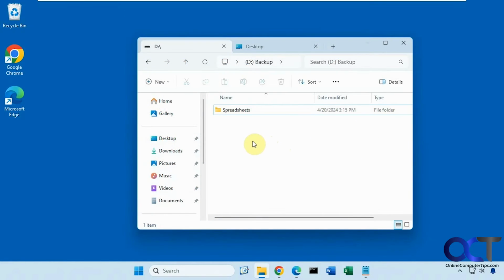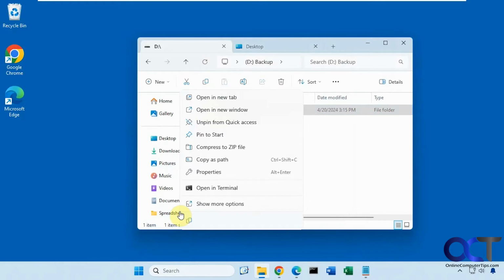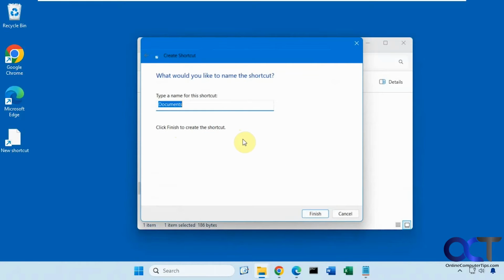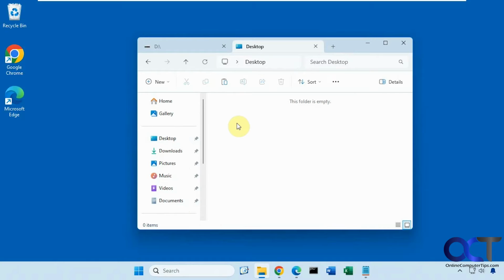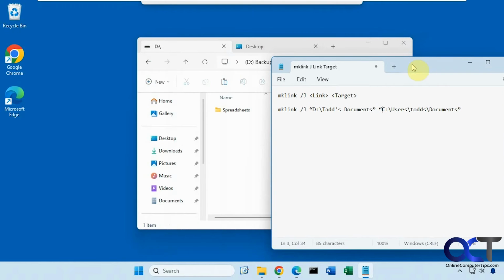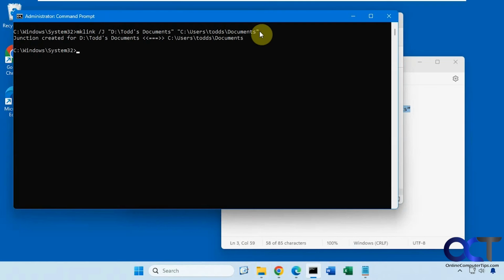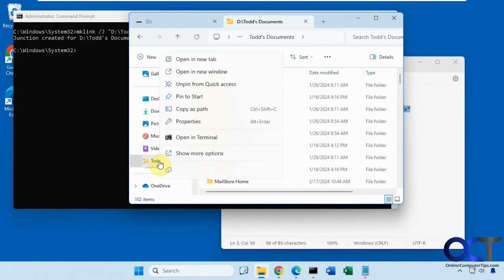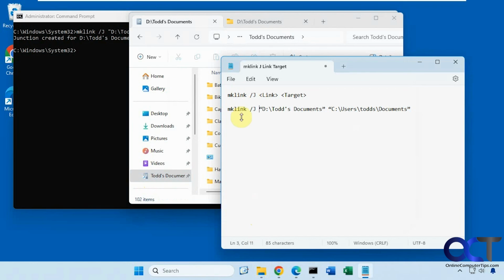How to Rename the Default Windows Folders in the Quick Access (Home) Section of File Explorer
If you want to customize the names of the default folders such as Documents, Desktop, Downloads and pictures etc., you can't simply rename them or create a shortcut with a different name and then pin it etc. because that won't work.

What you can do is create a junction link to these folders and then name them whatever you like. Then you can pin this new folder\shortcut and then unpin the original default folder. This should work for both Windows 10 and Windows 11.

Here is an example from the video.

mklink /J (Link) (Target)

mklink /J “D:\Todd's Documents” “C:\Users\username\Documents”